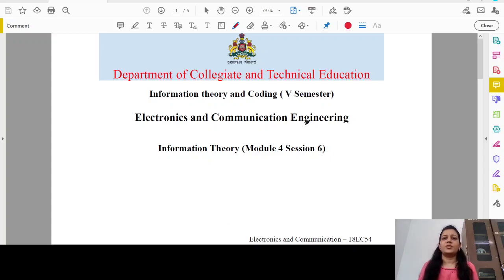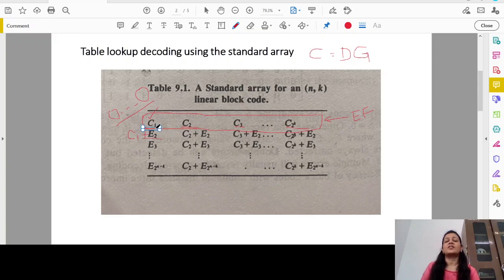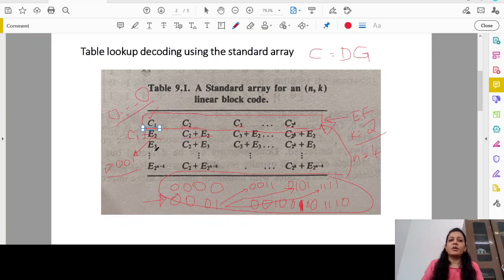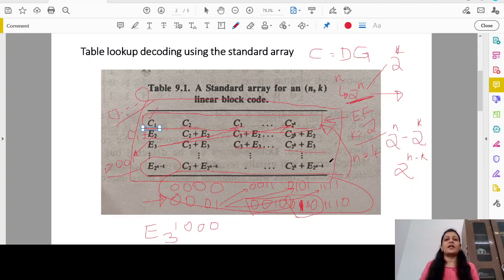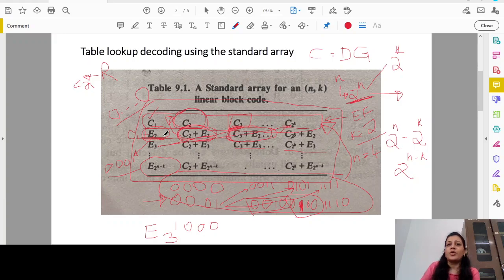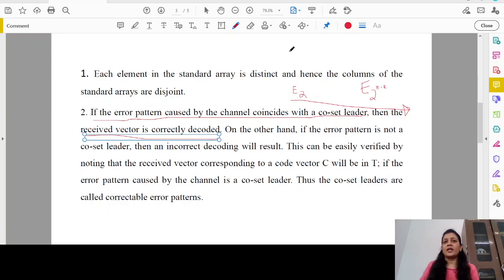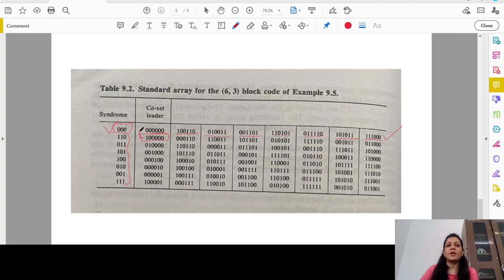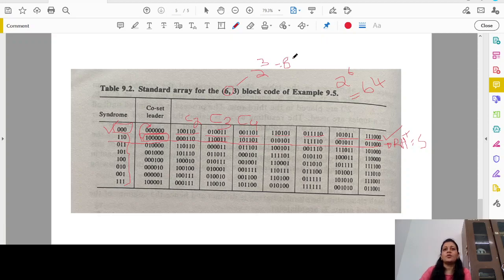18EC54 M4S6 Vi